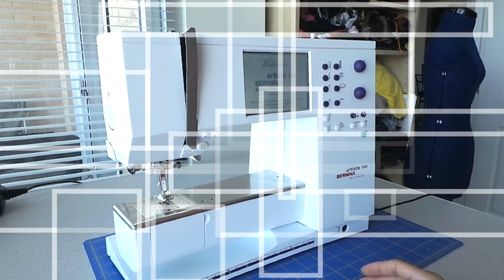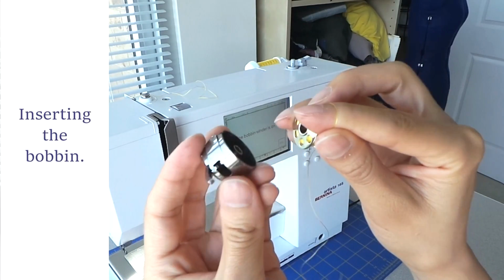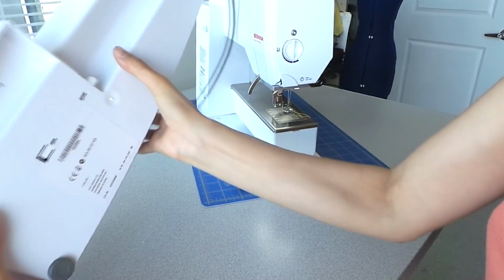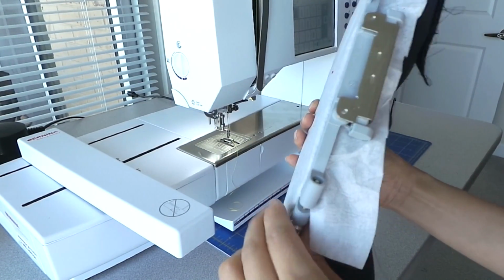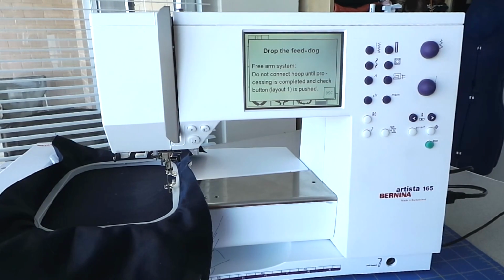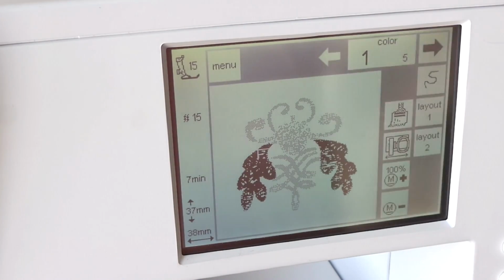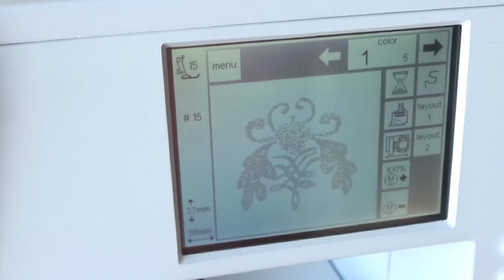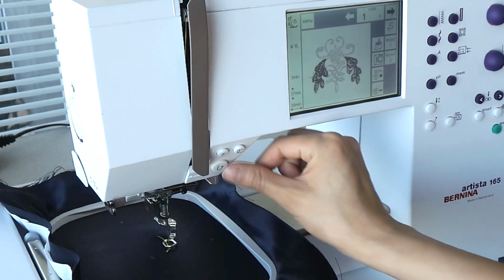How to Set up the Embroidery set step by step Bernina sewing machine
Here I show how to set up the sewing machine to use the embroidery set.